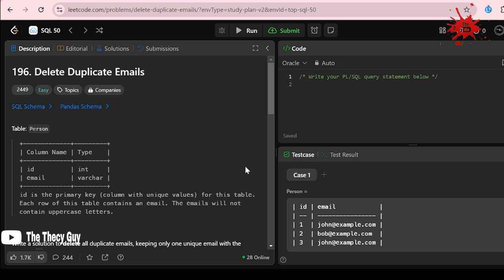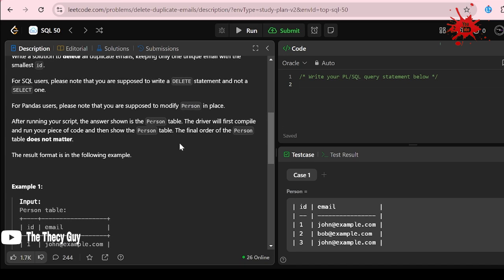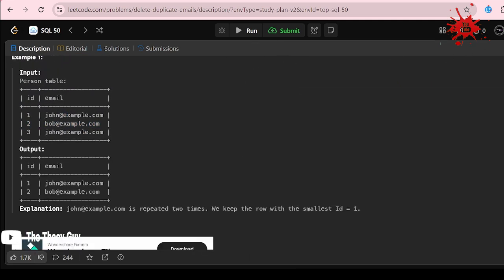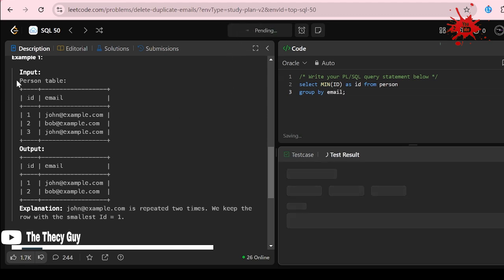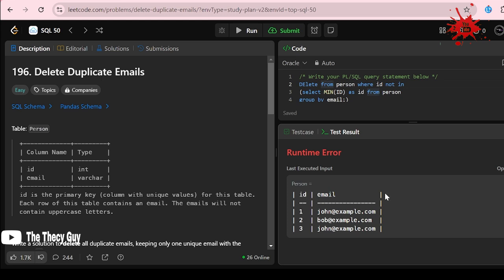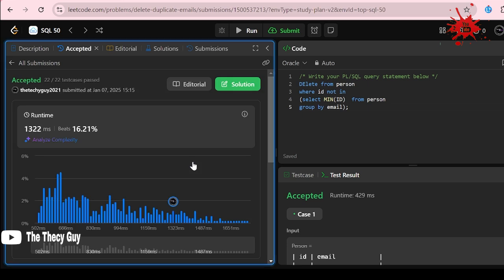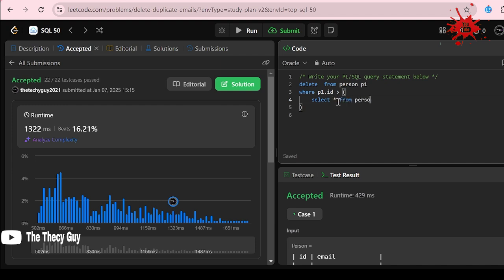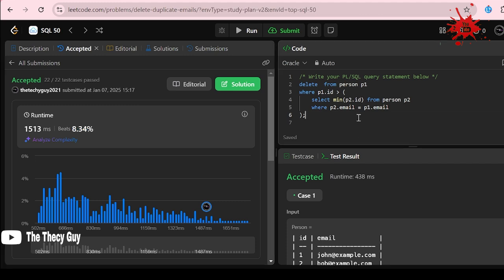196 Delete Duplicate Emails | LEETCODE SQL 50 | INTERVIEW SQL QUESTION